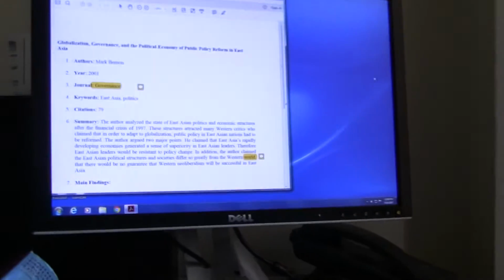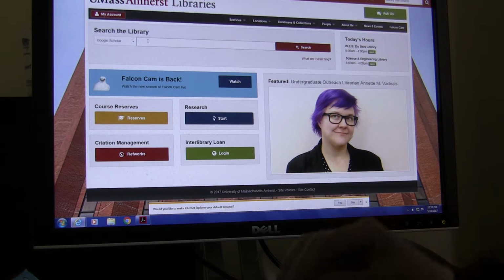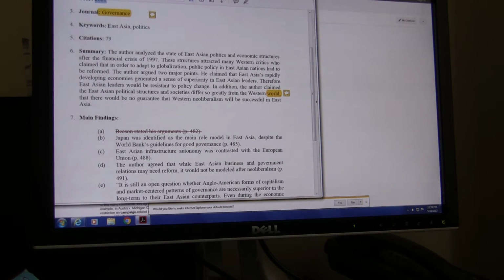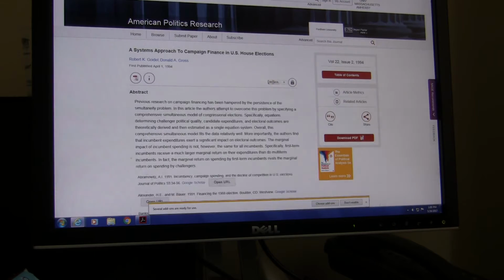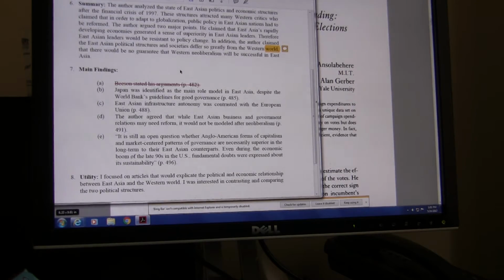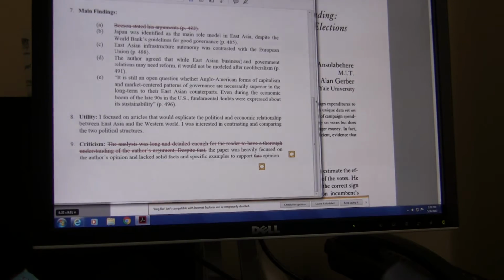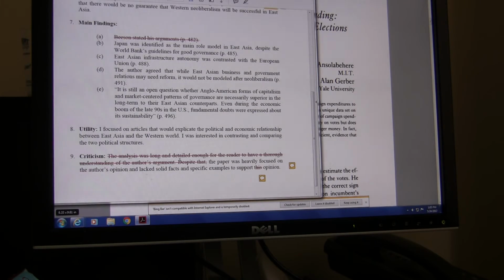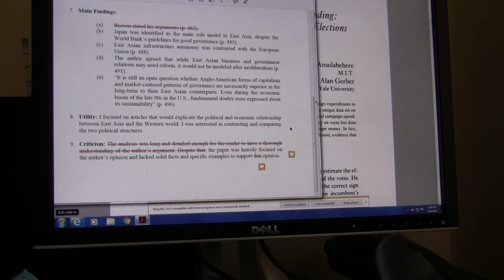Articlle_Summaries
Description